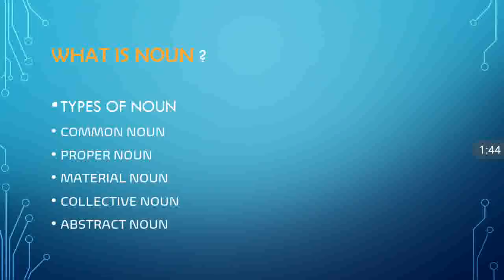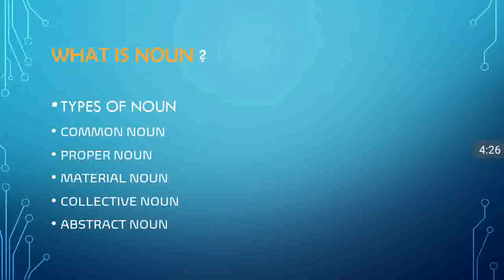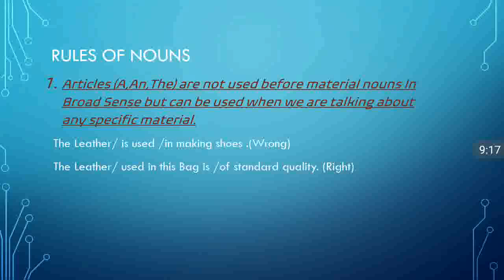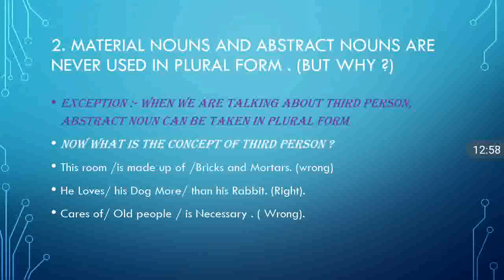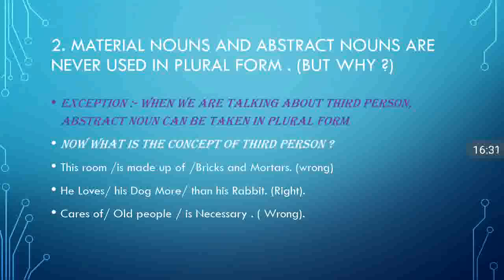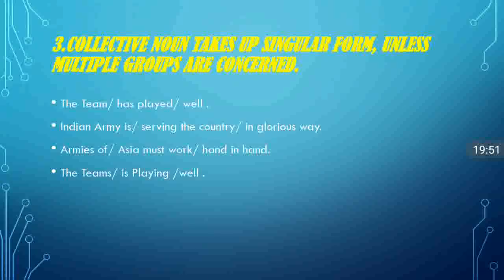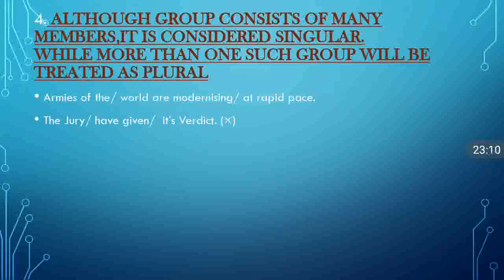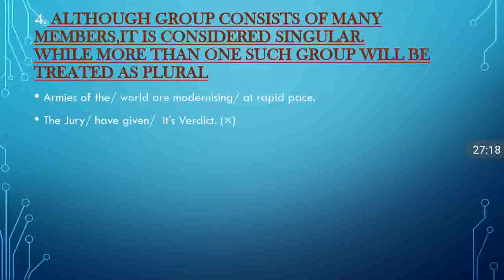( P-1 ) Errors based On NOUN